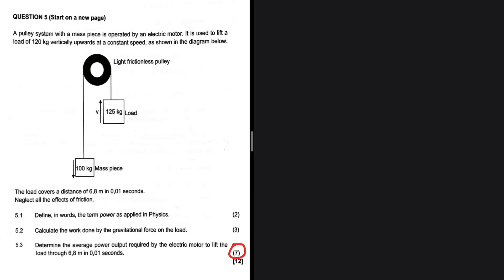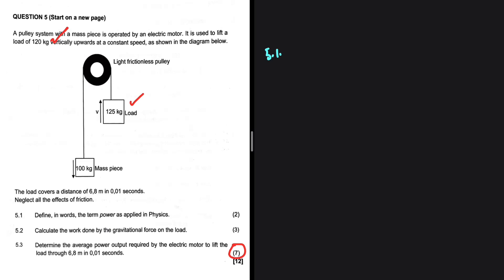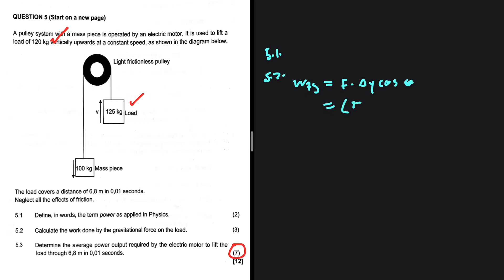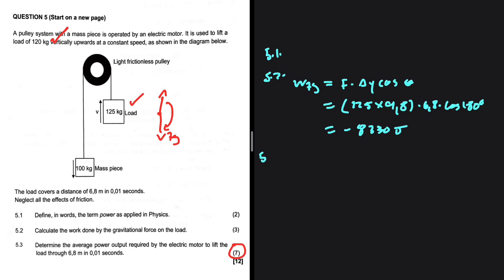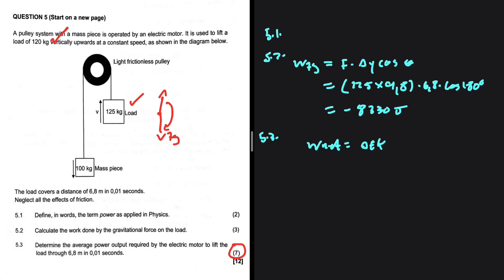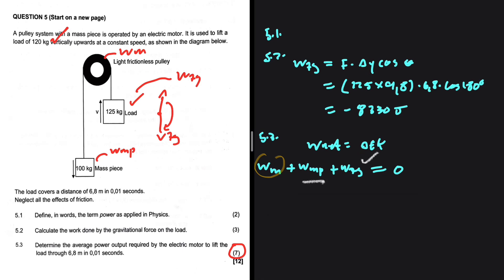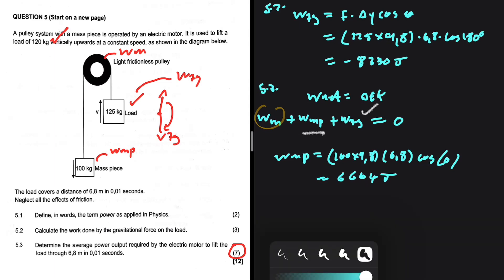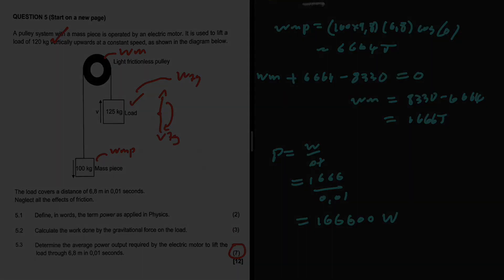Work Energy & Power Grade 12 Prelim 2023